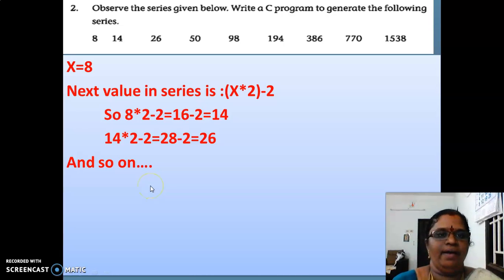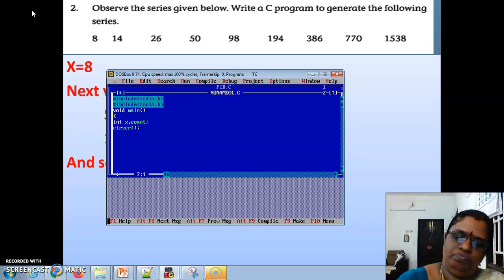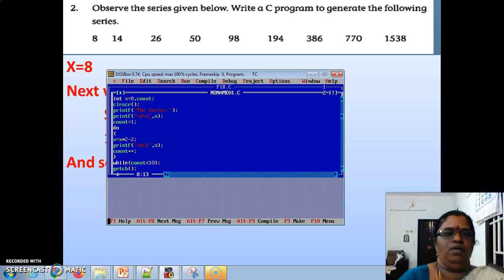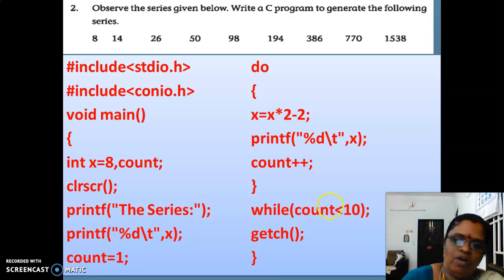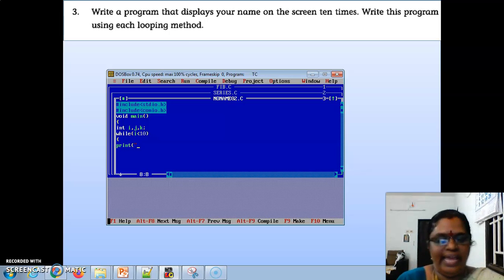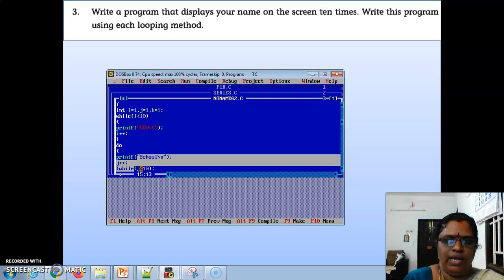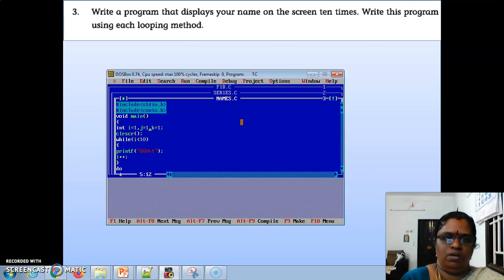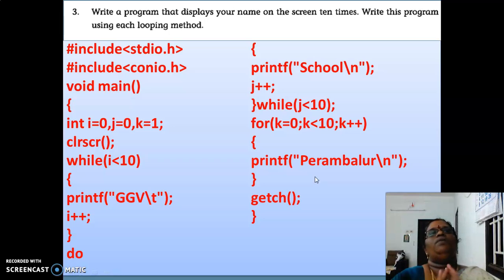GGVS9 SCS C4 LOOPING IN C P6